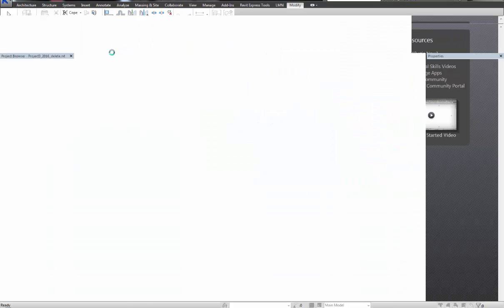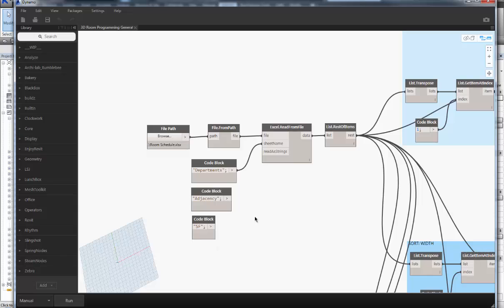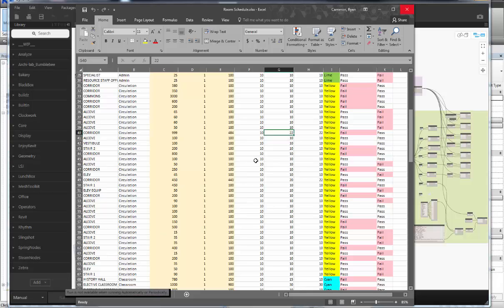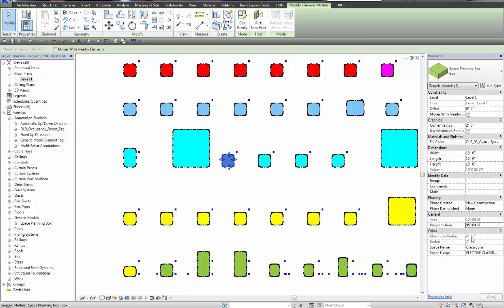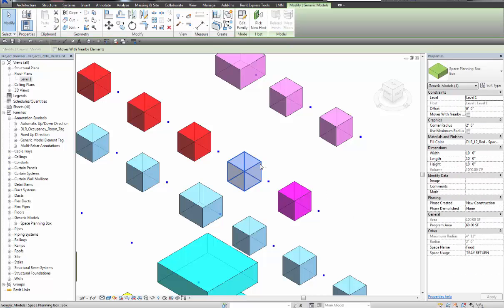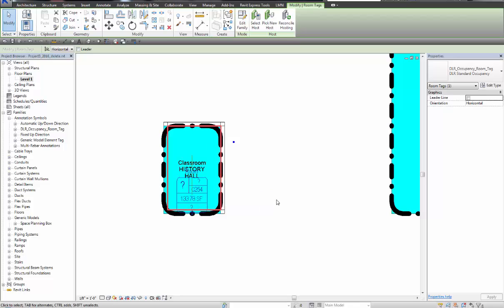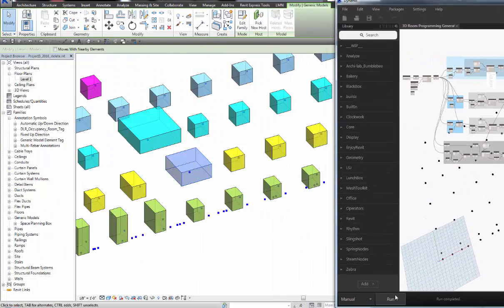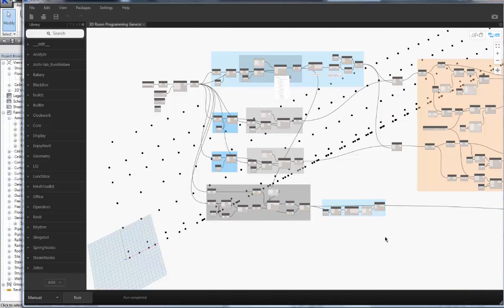3D Space Programming Video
Live Demo of a space planning tool in Dynamo created by Kyle Martin of SB Architects. Absolutely fascinating script that I will try to find a way to make it more live with Flux.
What if once we have an accurate excel file, we just sort of...have Revit build the rooms for us?  In 60 seconds? Also one that checks itself and reports back to you?
This script was created by Kyle Martin of SB Architects.  I had a chance to meet Kyle while at Revit Technology Conference Scottsdale 2016.  Looking forward to more info like this to be shared by all!